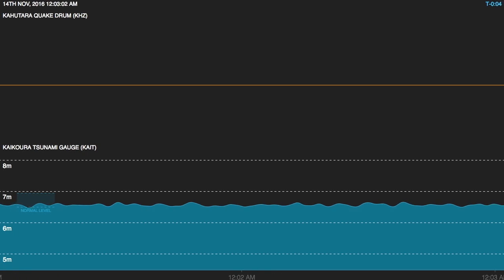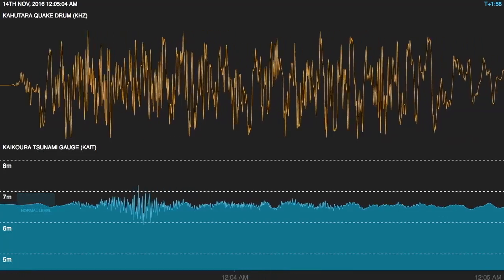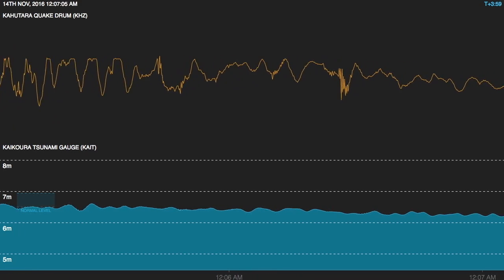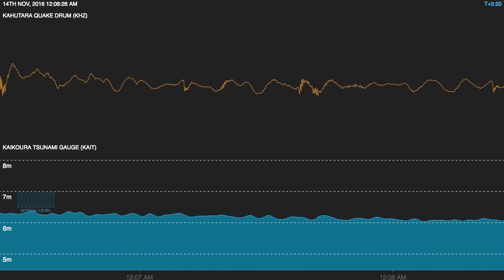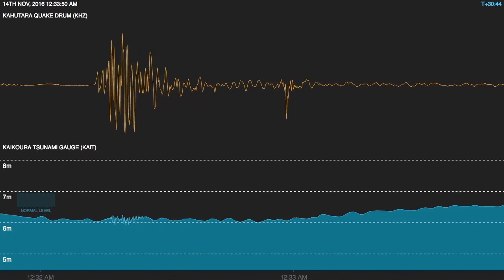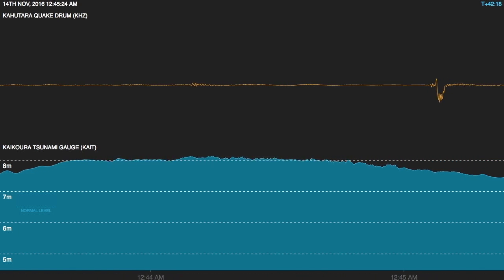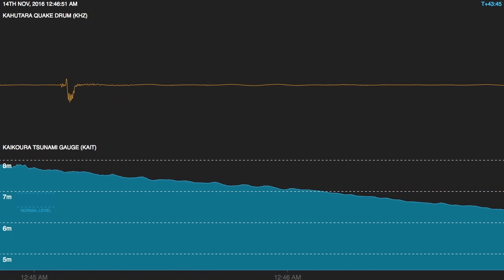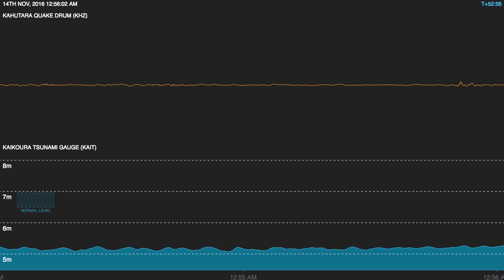Watch a tsunami being created by the Kaikoura earthquake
View the impact of seismic activity on sea level following Monday's 7.8 earthquake in this visualisation by Richard Clark, with commentary from geophysicist William Power.

Comparing the quake drum and tidal gauge nearest to the Kaikoura quake, web developer Richard Clark has created an animated reconstruction of what happened following the violent magnitude 7.8 midnight quake. William Power from GNS Science has generously provided a commentary to explain what we're watching as it happens.520